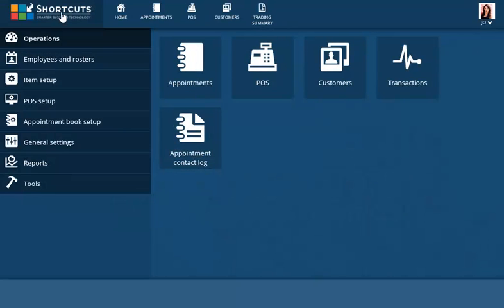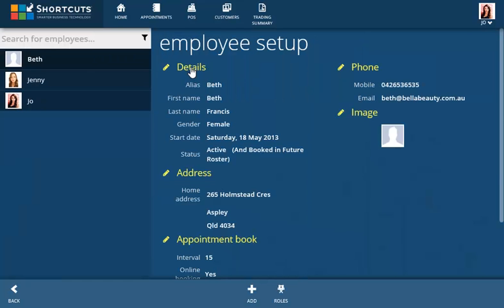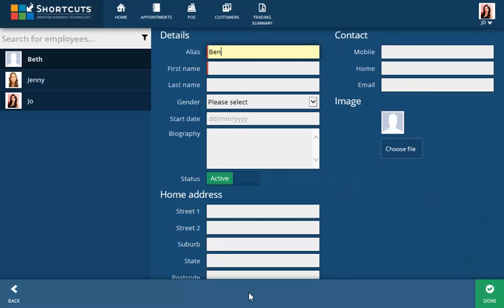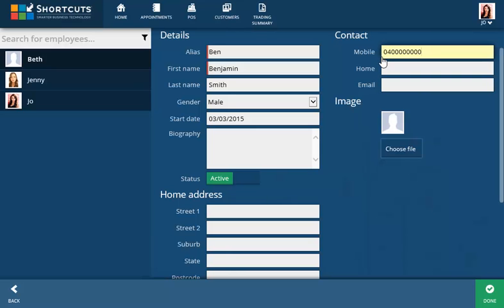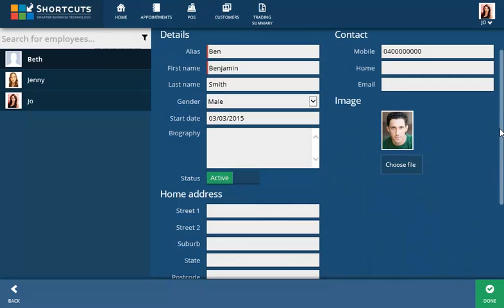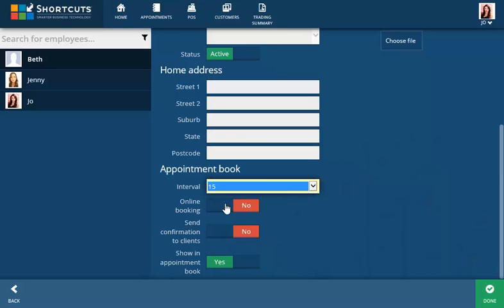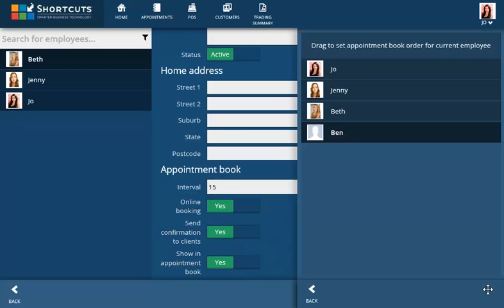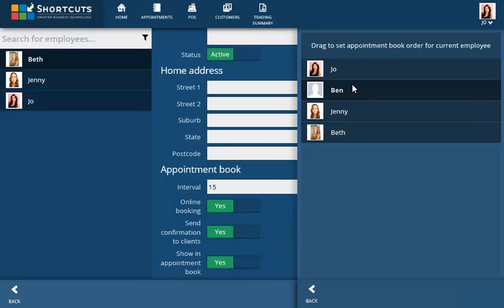Shortcuts Live - Adding an employee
Learn how to make the most of Shortcuts Live to suit you and your business. This demonstration will show you how to add a new employee and their details to your Shortcuts Live.